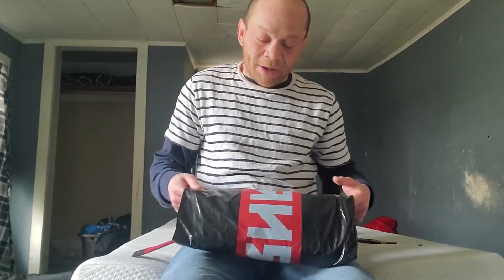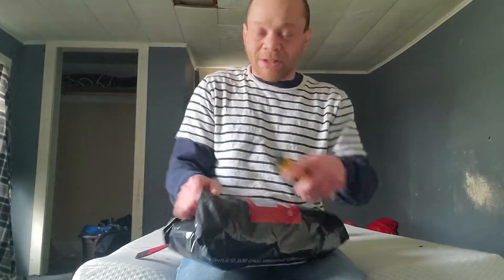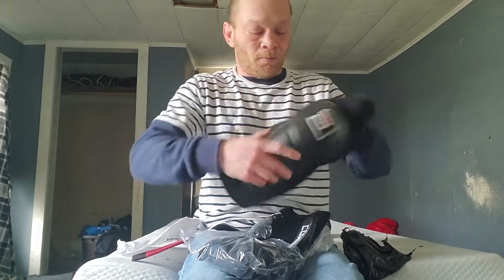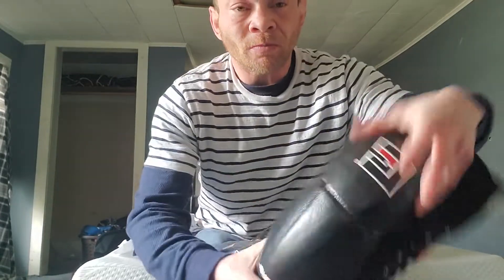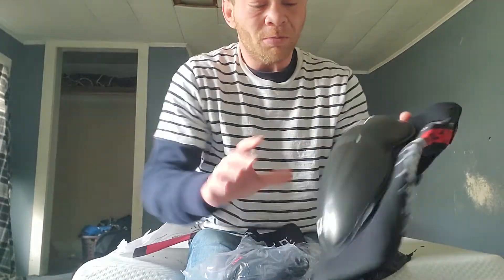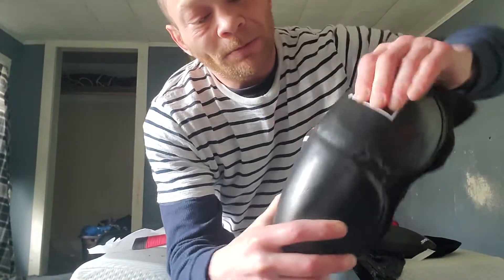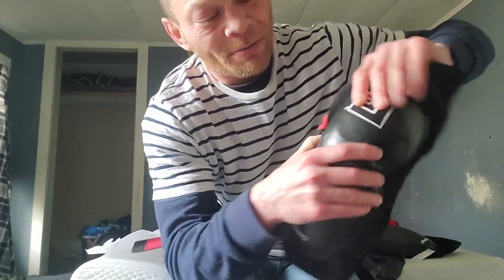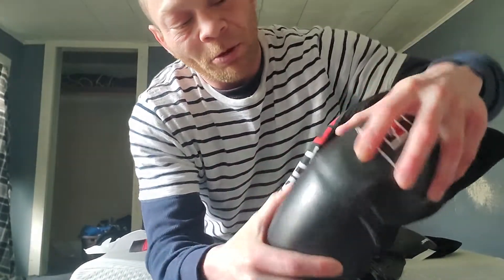Unboxing of Combat Corner Muay Thai Knee Pads for Sparring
Unboxing of Combat Corner Muay Thai Knee Pads
 leave suggestions for gear you would like to see reviewed in the comments.